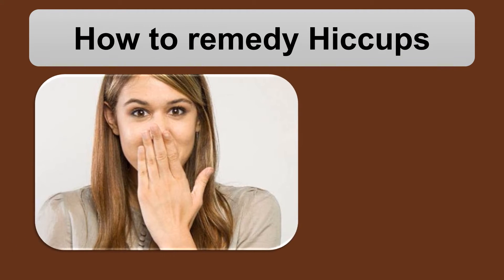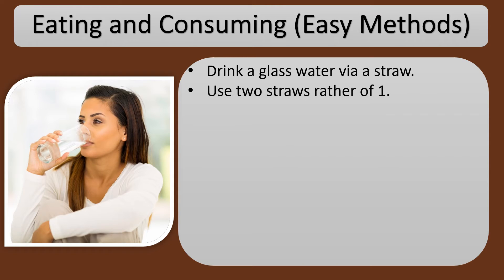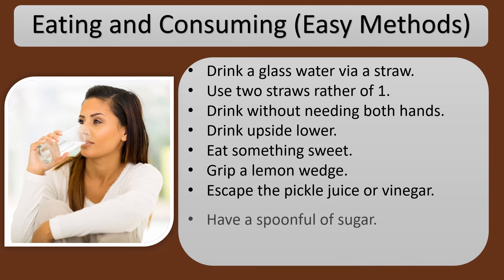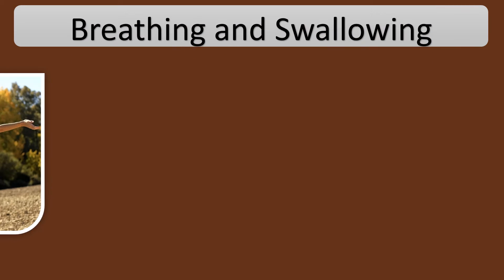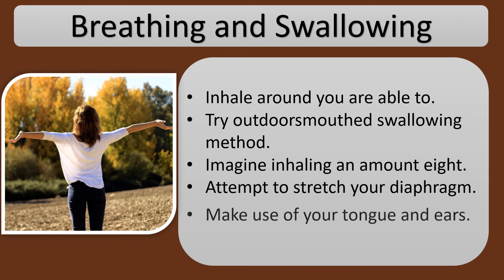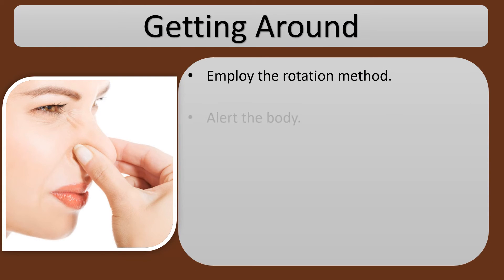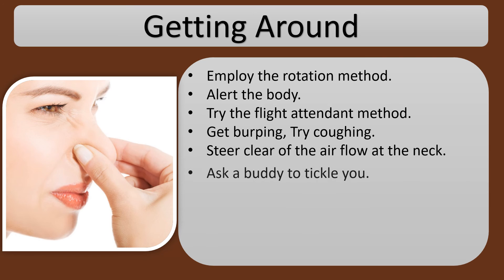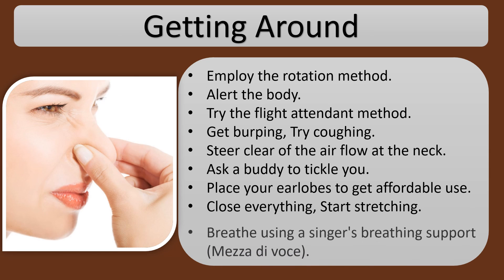How to Cure Hiccups - Easy Methods for Breathing and Swallowing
How to remedy Hiccups.

Eating and Consuming (Easy Methods).
Drink a glass water via a straw.
Use two straws rather of 1.
Drink without needing both hands.
Drink upside lower.
Eat something sweet.
Grip a lemon wedge.
Escape the pickle juice or vinegar.
Have a spoonful of sugar.
Consume a spoonful of peanut butter.
Eat some salt.

Breathing and Swallowing.
Inhale around you are able to.
Try outdoorsmouthed swallowing method.
Imagine inhaling an amount eight.
Attempt to stretch your diaphragm.
Make use of your tongue and ears.
Simulate breathing.

Getting Around.
Employ the rotation method.
Alert the body.
Try the flight attendant method.
Get burping.
Try coughing.
Steer clear of the air flow at the neck.
Ask a buddy to tickle you.
Place your earlobes to get affordable use.
Close everything.
Start stretching.
Breathe using a singer's breathing support (Mezza di voce).

Curing Hiccups with Everyday Objects.
Get a pencil and bite lower onto it.
Use bargaining tactics.
Try the toothpick method.
Escape the Brown paper bag.
Take out the sponges.

Pseudoscientific.
Consider using a method that's been known as the "African Way".
Try the "middle name" method.

Coping with LengthyTerm Hiccups.
Visit a physician when the hiccups haven't vanished after 48 hrs.
Eat slower.
Consume moderately.